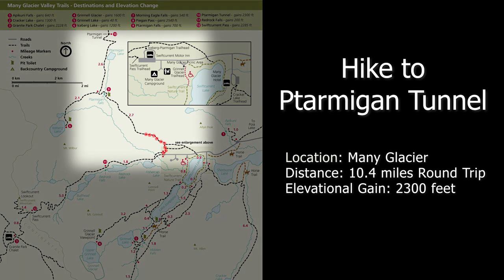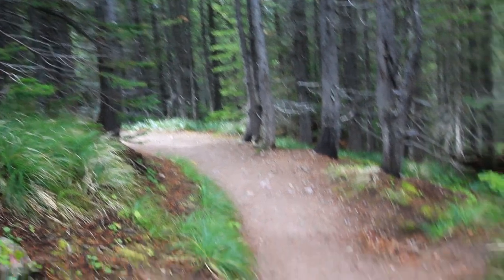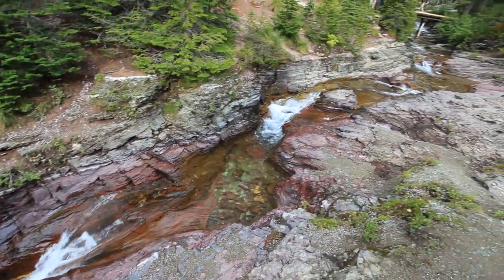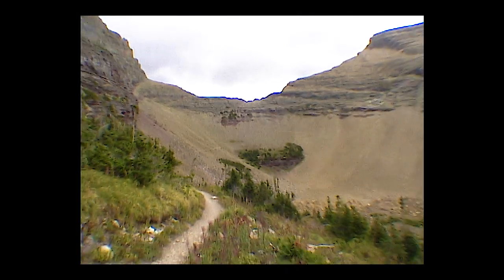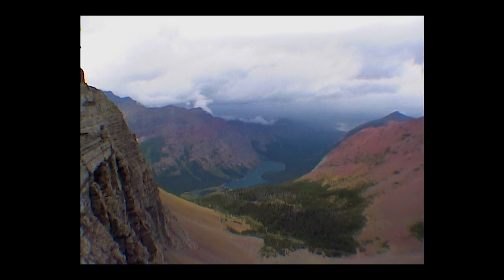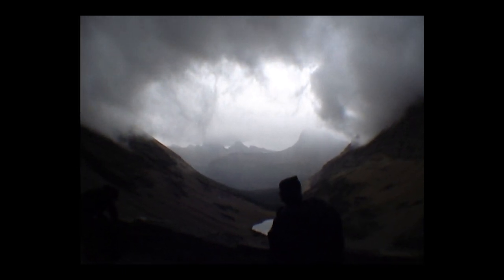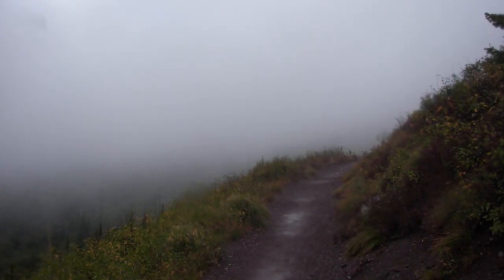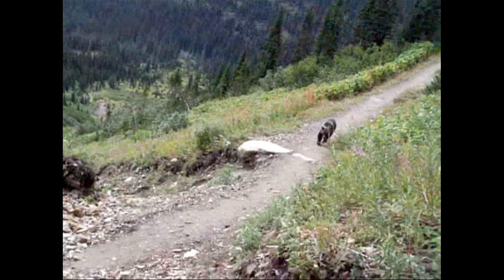Ptarmigan Tunnel Hike in Glacier National Park w/ bear encounter Fog and Sleet!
This was one of my most memorable hikes!

I describe the hike, including distances and elevation gain. And also a bear encounter on the trail. The view from the tunnel is one of the best but fog quickly hid it from view-- then it started to sleet just before the descent.